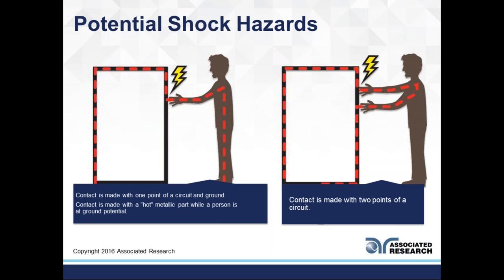5 Simple Ways to Setup a Safe Workstation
How Safe is your Workstation? Protect both operators and bystanders from the dangers of Electrical Shock with our Safe Workstation webinar.